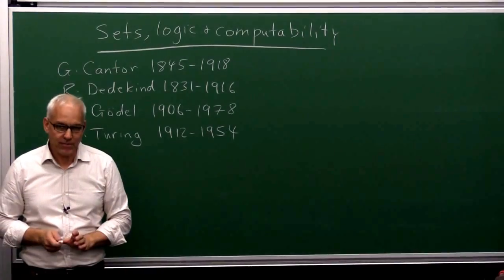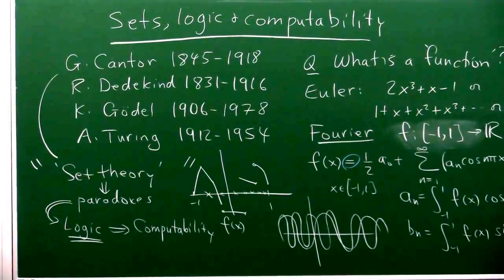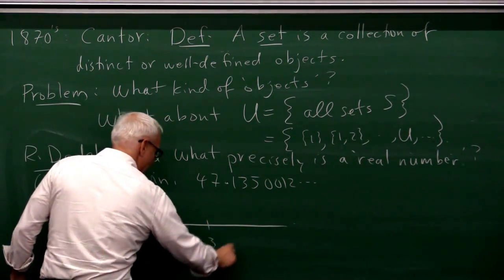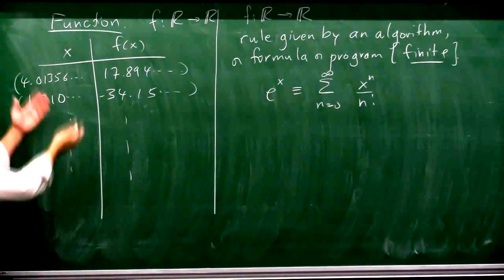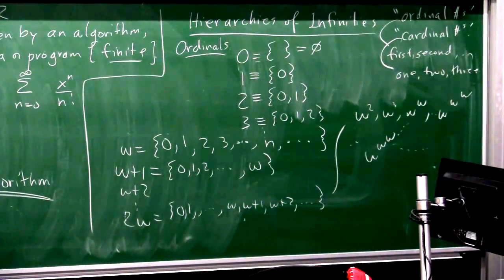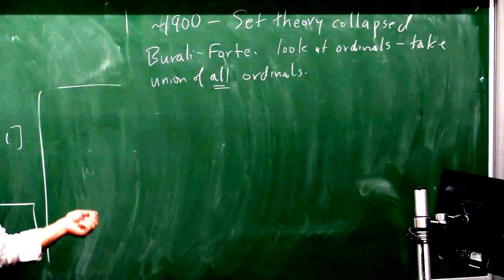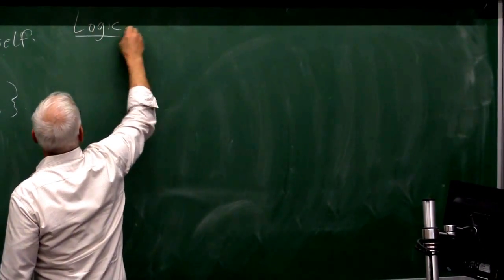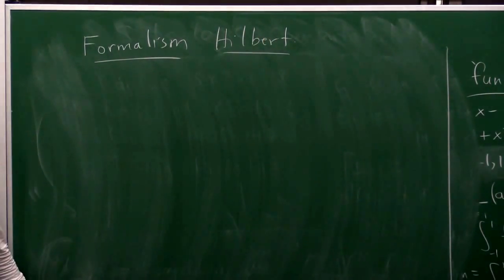Sets, logic and computability | Math History | NJ Wildberger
In this video we give a very quick overview of a highly controversial period in the development of modern mathematics: the rise of set theory, logic and computability in the late 19th and early 20th centuries.

Starting with the pioneering but contentious work of Georg Cantor in creating Set Theory arising from questions in harmonic analysis, we discuss Dedekind's construction of real numbers, ordinals and cardinals, and some of the paradoxes that this new way of thinking led to. We also explain how the Schools of Logicism, Intuitionism and Formalism all tried to steer a path around these paradoxes.

I should qualify this lecture by stating clearly that in fact I don't really ascribe to any of the theories presented here. My objections will be laid out at length in my MathFoundations series. In this video I am mostly overviewing--rather briefly to be sure!-- the standard thinking, even though I have very little sympathy with it.

But it is important to understand this historical period, since it impacts so heavily on the mathematics that we currently believe in, teach and apply to the world. We are part of a trajectory of human thought, and not necessarily on the pinnacle or high point of that trajectory--much as we would like to think so! In particular, there is much to be learnt by a study of the issues here that so captured the imagination of the late 19th century and early 20th century mathematical and philosophical thinkers.